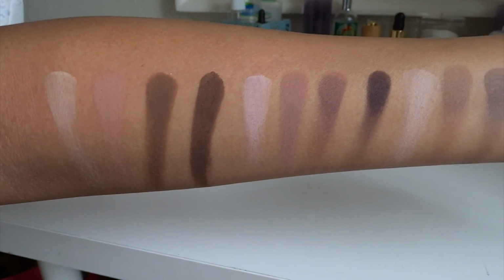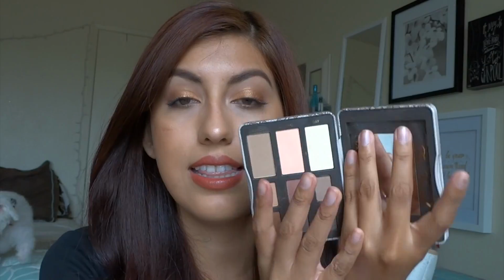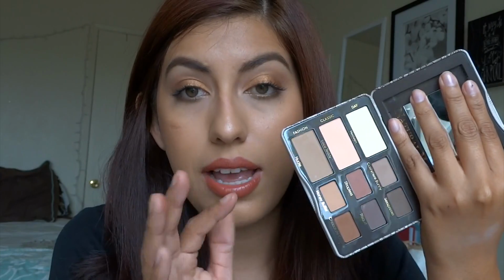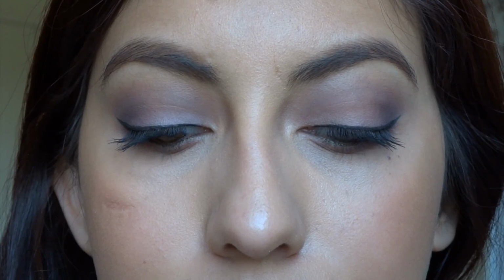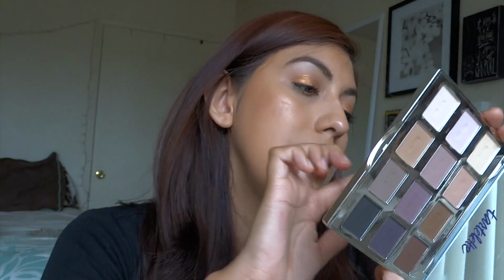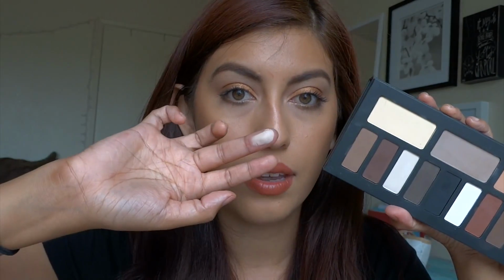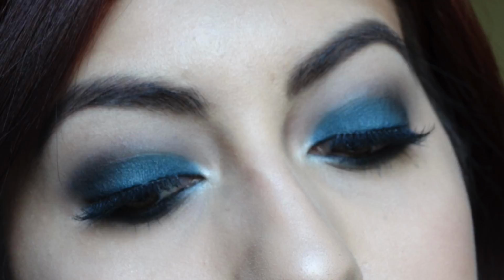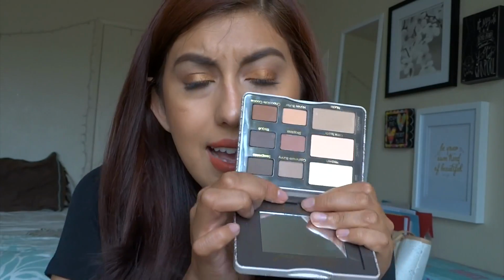The Battle of the Matte Eyeshadow Palettes | Natural Mattes/ Tartelette/ Shade + Light!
...INFO IN HERE...

PRODUCTS MENTIONED:
-Tarte Tartelette -$44
-Too Faced Natural Mattes -$ 36
-Kat Von D Shade + Light Eye -$46

Hi! I am Ana, and this channel is my take in the beauty world! I recently develop a makeup obsession, a little bit after getting my degree in math 8) ..so I thought I will share some tips with other girls that, just like me, have found themselves wondering, how did I got this far using the wrong foundation shade and no lipstick???

Ana :)